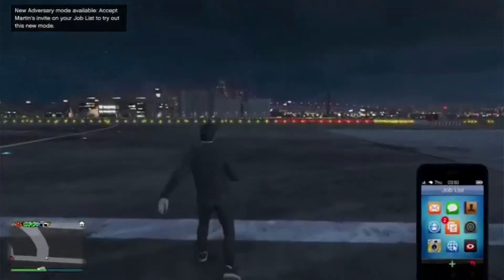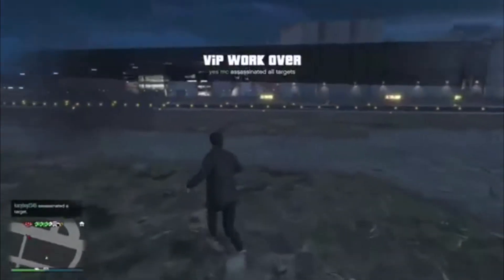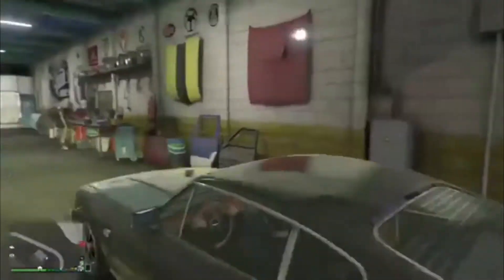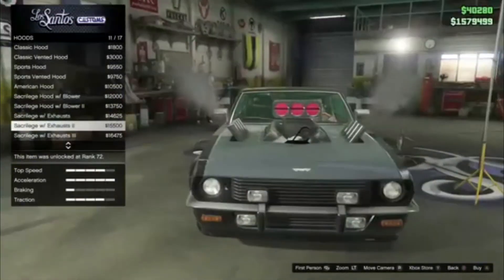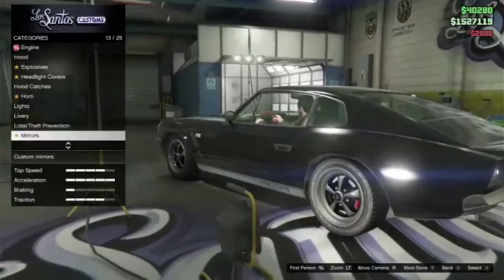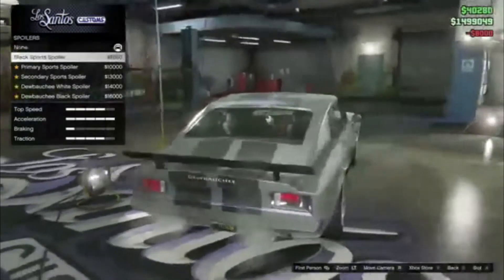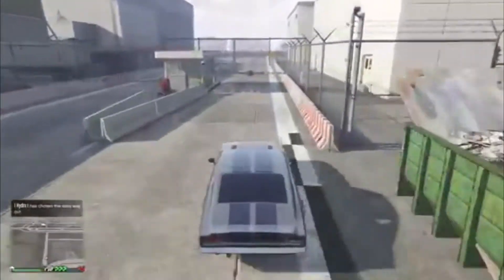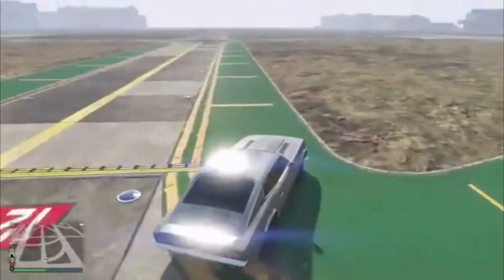GTA 5 ONLINE RAPID GT CLASSIC REVIEW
this video is a new series i mentioned a while back and has been requested a lot and now its here where i review the cars that are new but the next video is what people really want me test driving all the cars i own and comparing to other cars like it such as classic to modern and we will take them on are own version of the nurburgring.